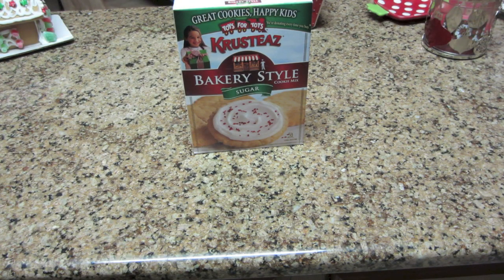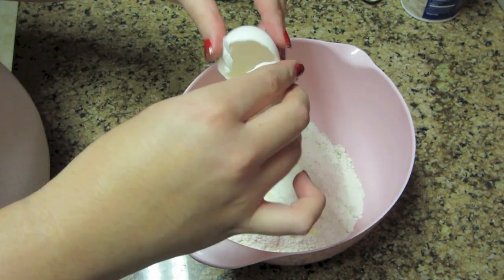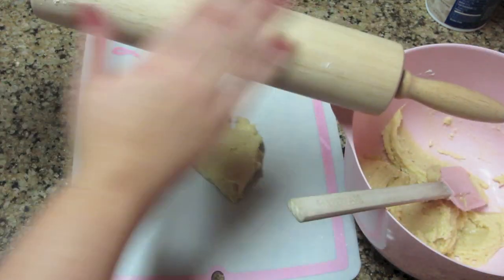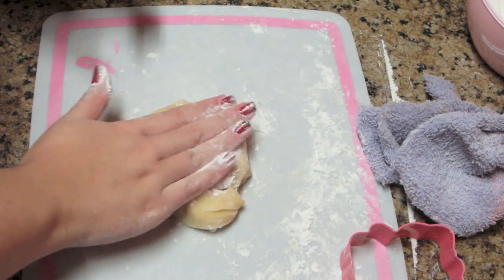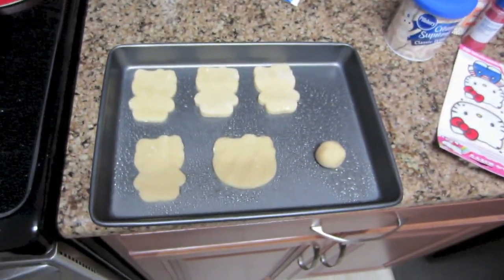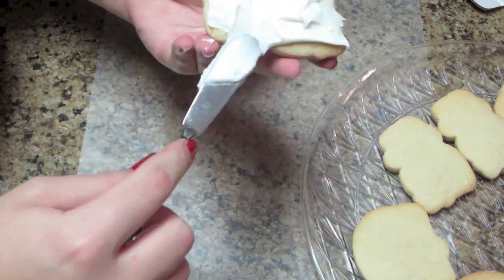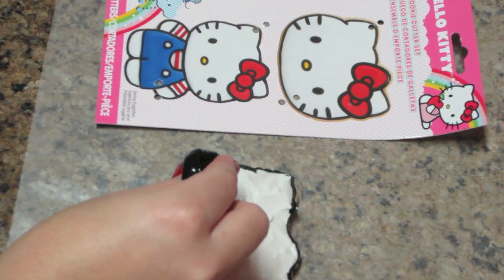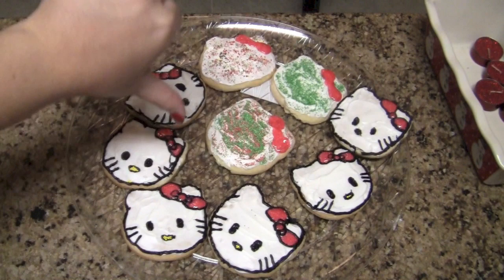How to: Bake Hello Kitty Sugar Cookies!!